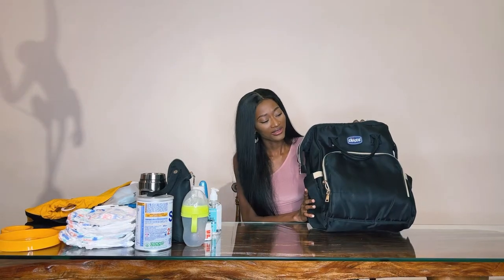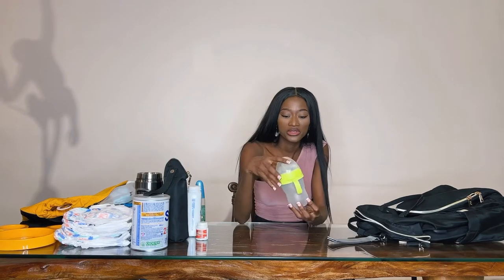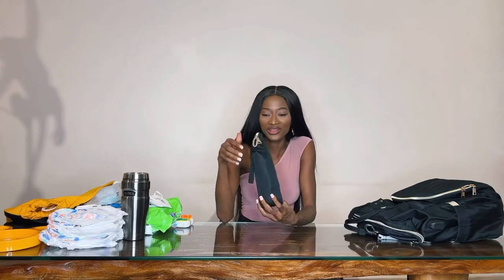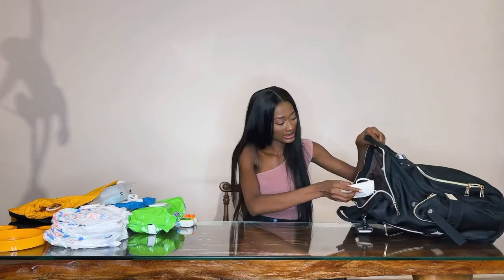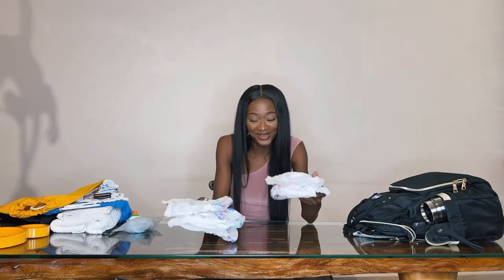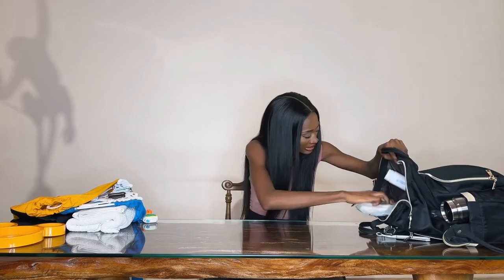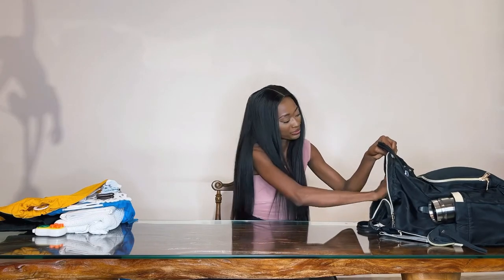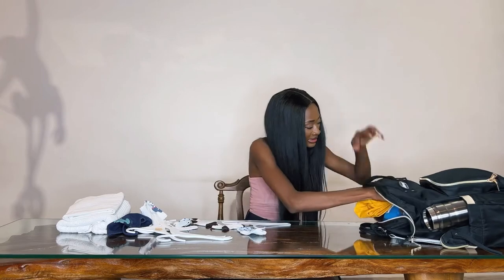THINGS TO PACK IN YOUR DIAPER BAG | A MUST HAVE IN YOUR DIAPER BAG